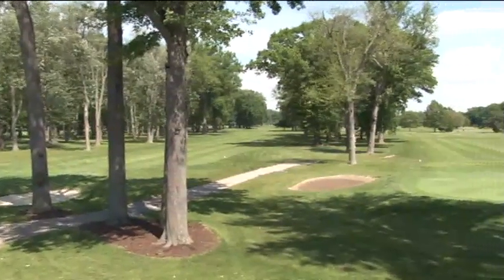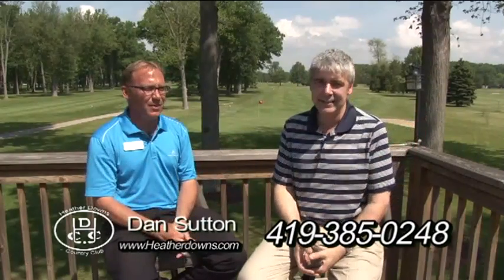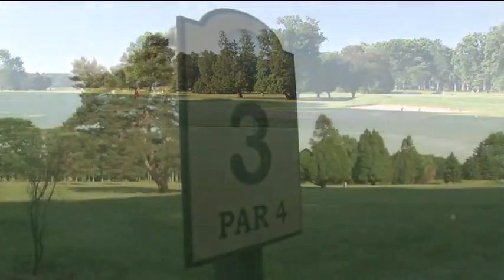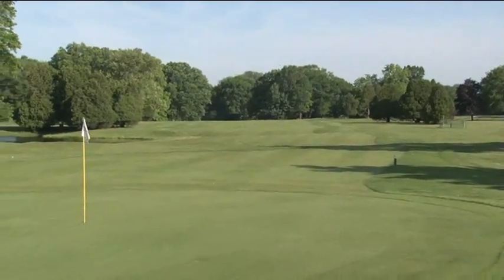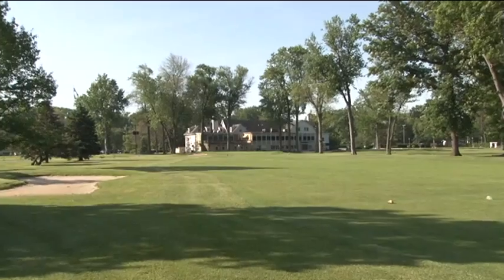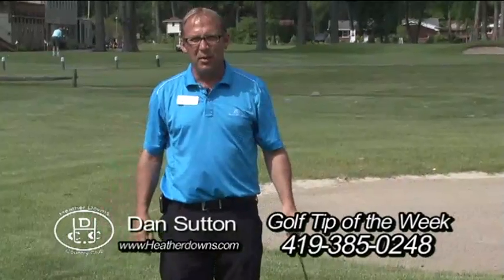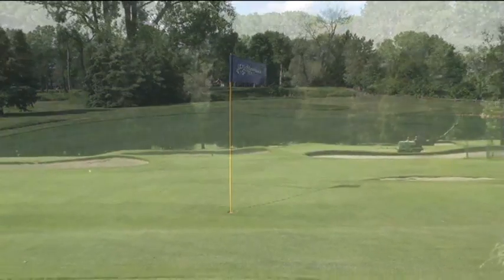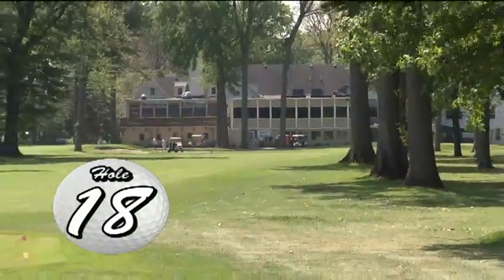Great Lakes Golf Heatherdowns 6515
Join Mike Jameson as he spotlights Heatherdowns Country Club all 18 holes with Dan Sutton Dir. of Golf Seen on CW 13